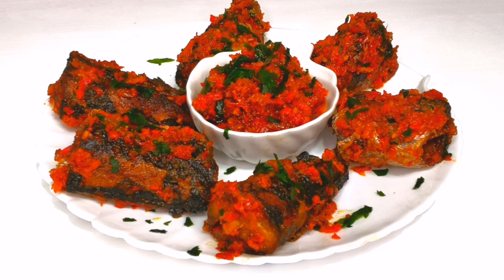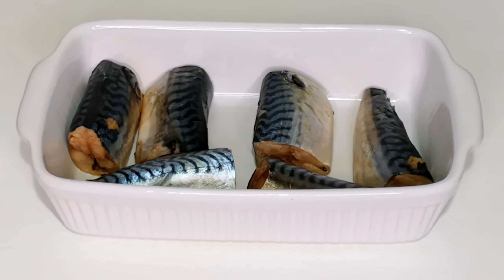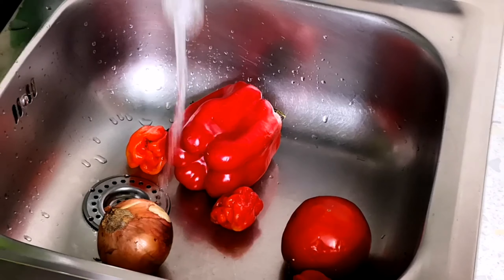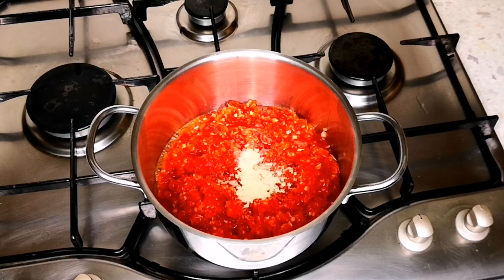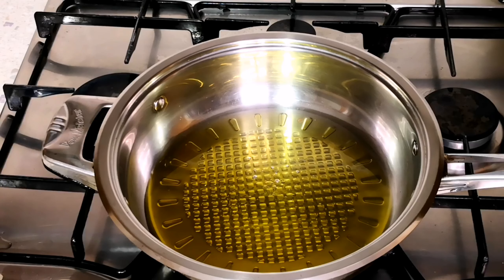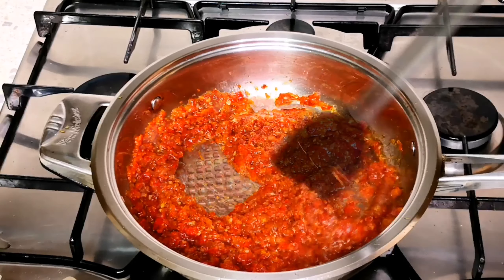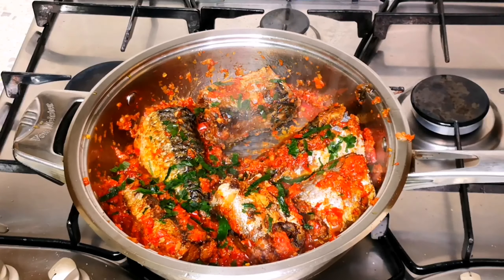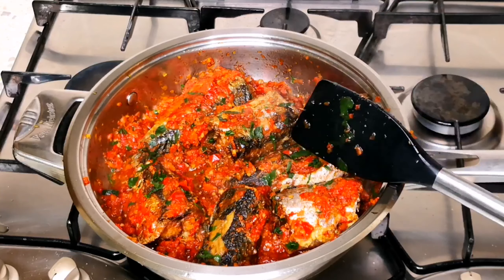Spicy Mackerel fish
SadeElaKitchen is a YouTube channel where you can learn how to cook various types of African dishes like jollof rice, fried rice, meat pie, egg roll, and other things.
Also in this platform you can learn about the fruits and vegetables that are good for your health.

 Ingredients:
- 1 Large tomato
- 1 Bell pepper
- 1 Large onion
- 1 Mackerel fish (chopped to pieces)
- Olive oil
- Scotch bonnet
- Thyme
- Ginger
- Garlic
- 2 Maggi cubes
- Salt

Also, make sure to tell me what you think about the video, and you can also ask some questions!

   ____ °  . Music credits. ° ____